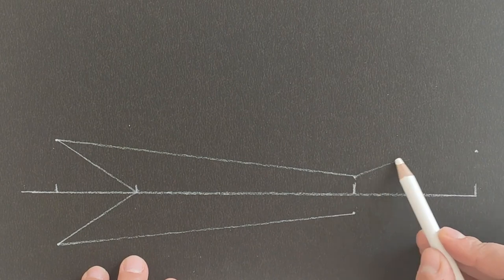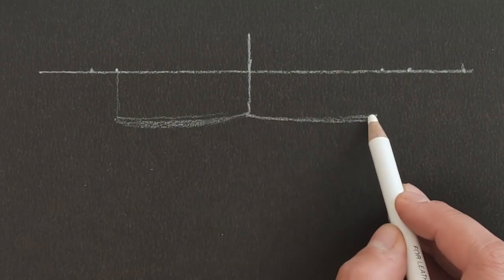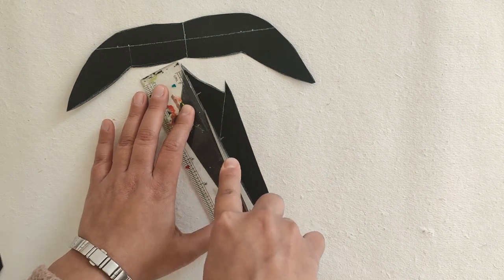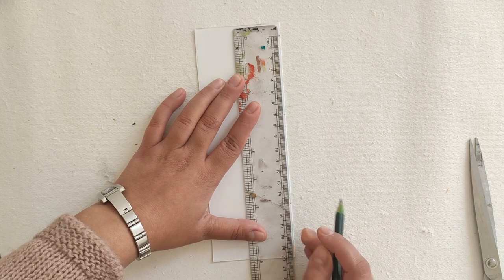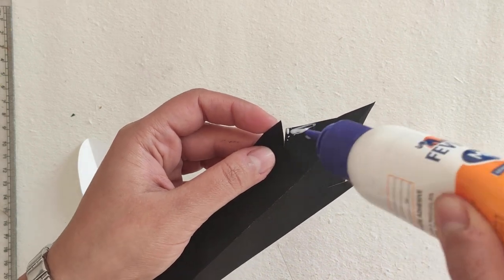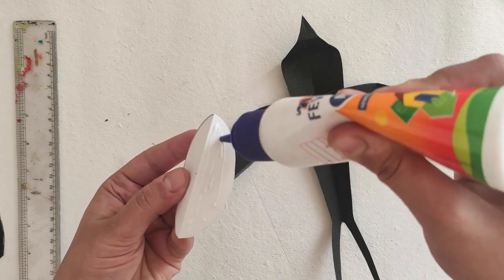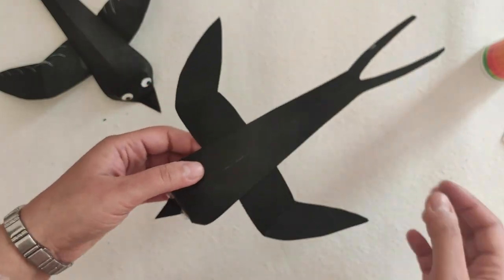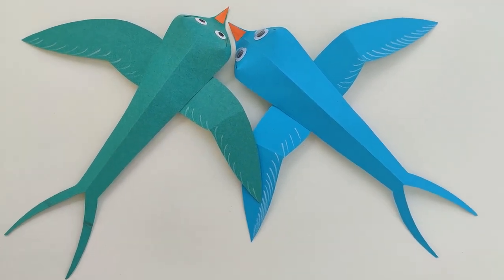Saturday Workshop - 3D Swallow Bird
Get crafting and learn how to make your very own 3D Swallow bird this weekend!